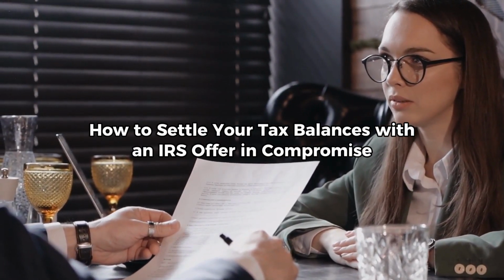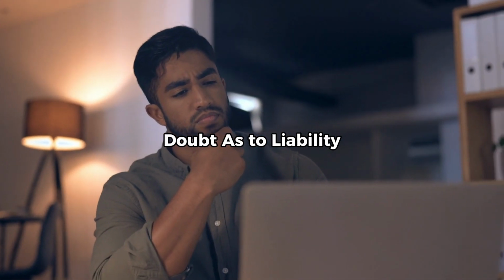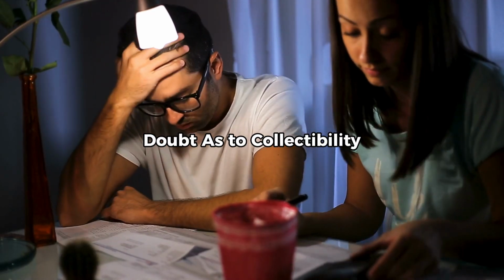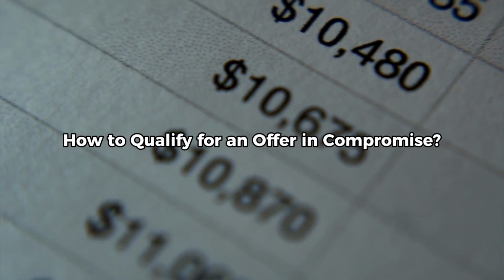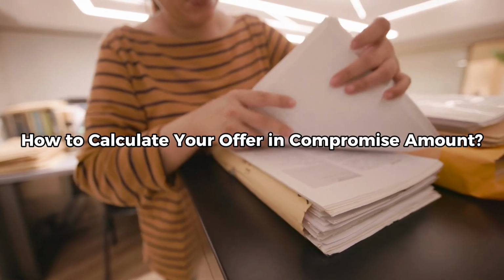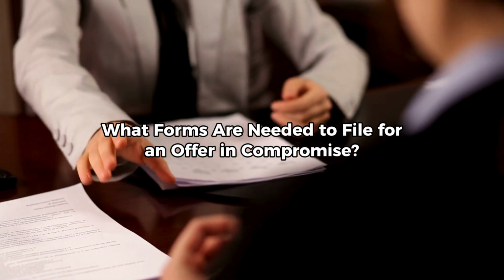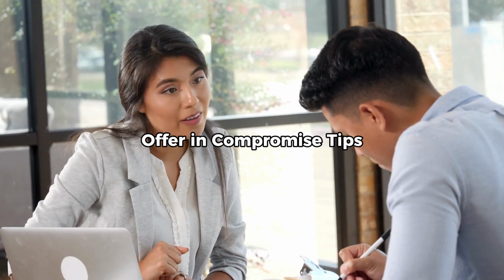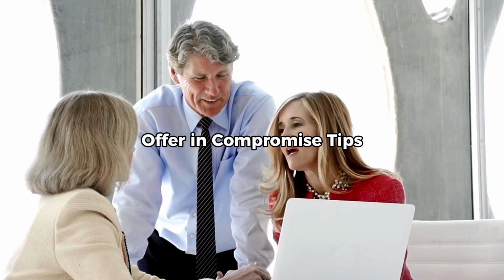How To Settle Your Tax Balances with an IRS Offer in Compromise | Community Tax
Do you owe taxes but can't pay the balance? The IRS Offer in Compromise program (also known as IRS tax settlement) may be your solution to pay back taxes. This video covers the Offer in Compromise process, how to qualify for a settlement, what forms are needed, and how to reduce your balance owed to the IRS.

If you owe back taxes to the IRS, an Offer in Compromise can lighten your tax burden.

"How Much Should I Offer In Compromise to the IRS" - Community Tax

Contents of this video:

00:00 – [ Intro: How to Settle Your Tax Balances With an IRS Offer in Compromise
00:31 – [ What Is the IRS Offer in Compromise Program ]
01:29 – [ Types of Offers in Compromise ]
04:34 – [ How to Qualify for an Offer in Compromise ]
05:49 – [ How to Calculate Your OIC Amount ]
06:58 – [ Forms Needed to File for an OIC ]
08:11 – [ How to Pay Your Offer in Compromise ]
09:35 – [ Offer in Compromise Tips ]

Don’t let taxes impact your financial standing, get actionable advice from professionals you can trust at Community Tax.

Community Tax is a private, fee-based service provider. Individual results may vary based on your individual situation. Program does not assume or pay any debts, promise a specific reduction in income taxes owed or provide legal representation. Not all taxes are the same and the IRS does not always settle, so a specific reduction in the amount of taxes owed is not guaranteed. Community Tax’s program is not available in all states.